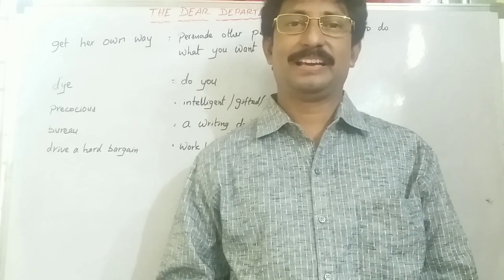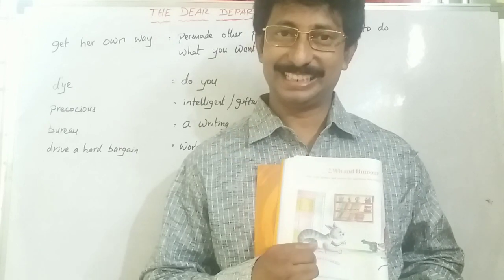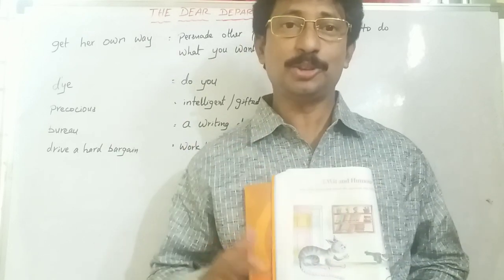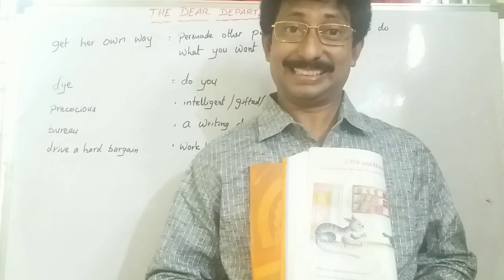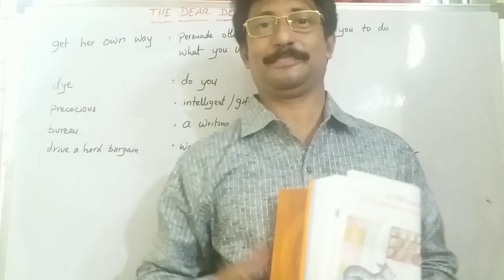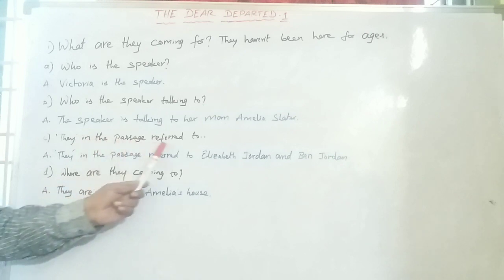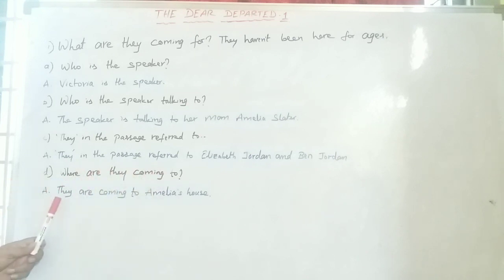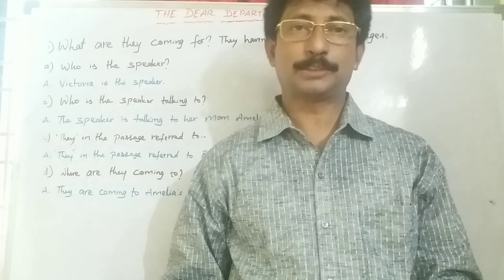The Dear Departed | One Act Play | Reading A Comprehension | 10th English | Jagan Teaching Videos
The Dear Departed is a one act play prescribed for Reading A and B, Unit 2 of 10th class English Reader of Telugu states.

The play includes key characters like Amelia Slater, Henry Slater, Victory etc.

This channel forms the best platform for both the teachers and the students to acquire all academic standards and discourses in English with due importance given to Spoken English,Grammar, Vocabulary and Phonetics. Besides, a separate playlist is provided for general concepts, music and entertainment.